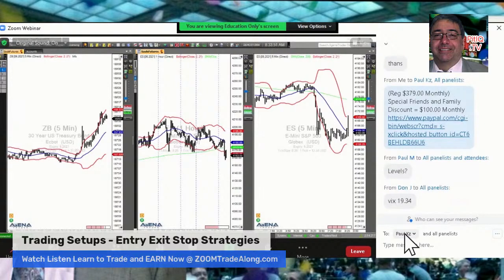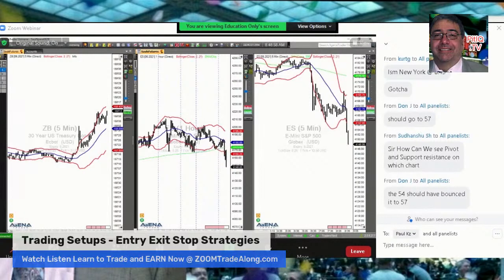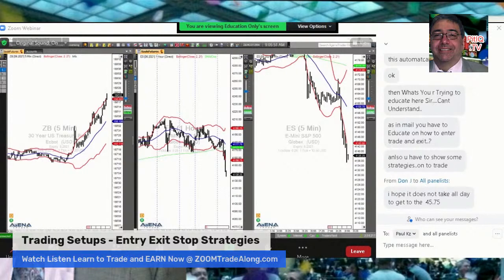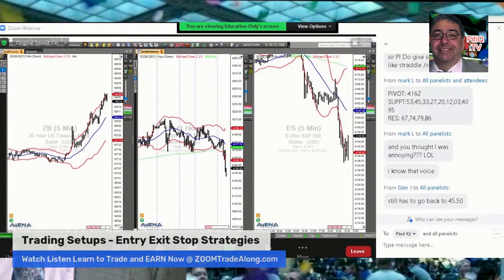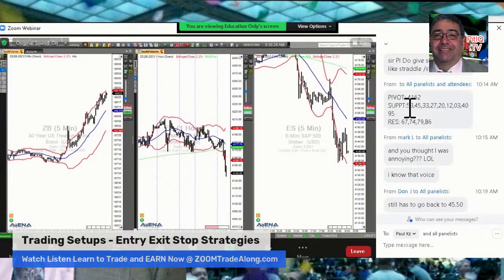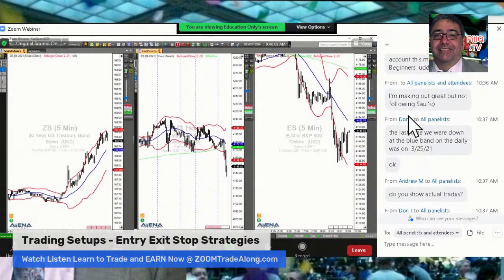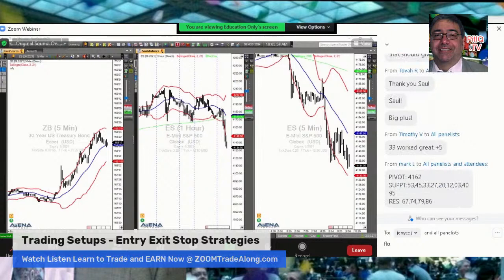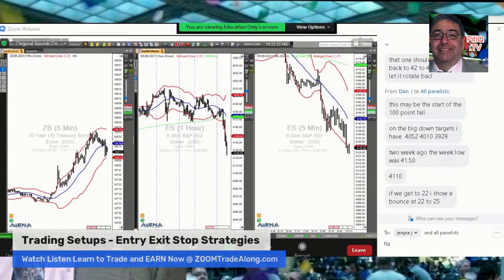ZoomTradeAlong.com - Learn to Trade and EARN